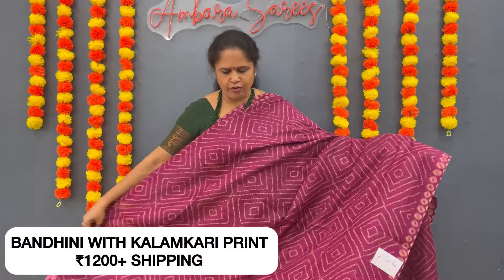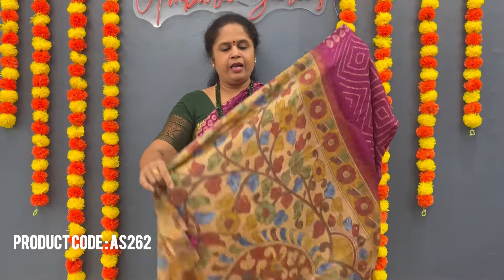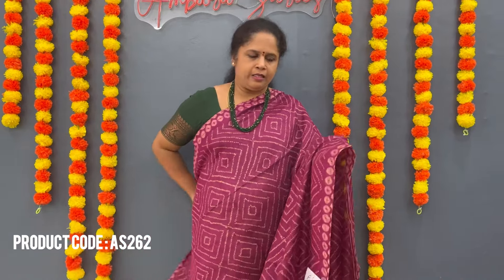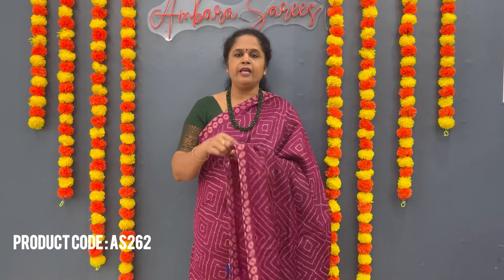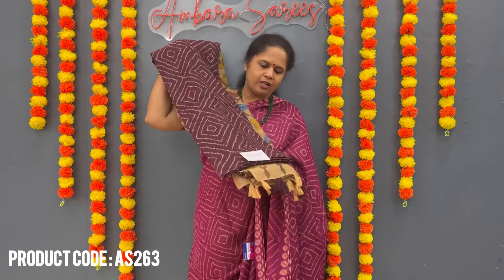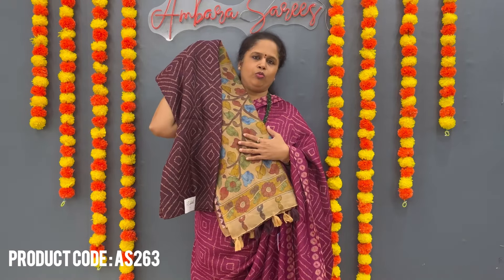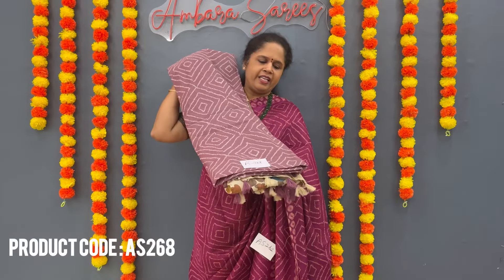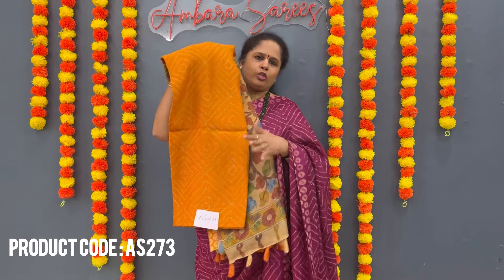BANDHINI / KALAMKARI PRINT | 1200+ SHIPPING | 7 OCT 2024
Discover the Vibrant Charm of Bandhini with Kalamkari Print Sarees! 🌿

Infuse your wardrobe with the lively colors and intricate designs of our Bandhini with Kalamkari print sarees. These sarees offer a beautiful mix of traditional craftsmanship and modern elegance, perfect for any occasion.

Explore the collection:

🌼 Available under the Fancy Cotton category

Why you'll love them:

- Fabric: Soft, breathable cotton for unmatched comfort
- Design: Stunning Bandhini patterns paired with bold Kalamkari prints
- Versatility: Ideal for festive occasions, casual outings, and more

Add a Splash of Color:

Whether it's a festival or a casual day out, these sarees will elevate your look with effortless grace and vibrant style.

Visit us in-store:

📍 1st Floor, 57/103, Kaliamman Koil Street, Virugambakkam, Chennai - 92 (next to Karuppati Coffee and opposite SBI)

At Ambara Sarees, we celebrate the beauty of tradition with designs that stand the test of time.

📸 Note: Slight color variations may occur due to screen settings, but the beauty of these sarees is undeniable.

🎥 See more of our exclusive styles on YouTube!